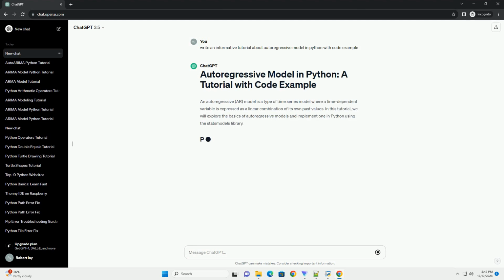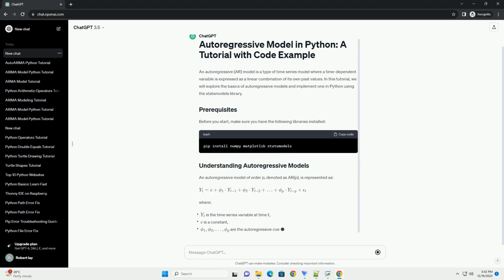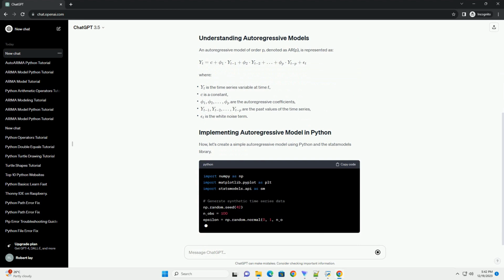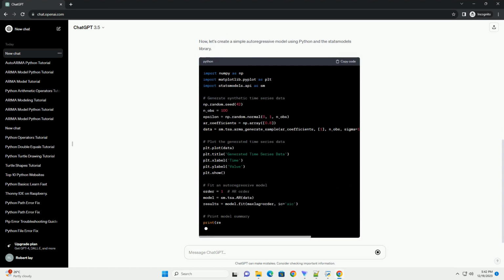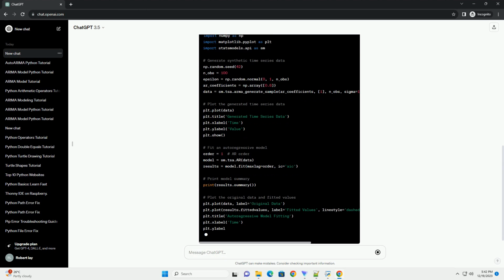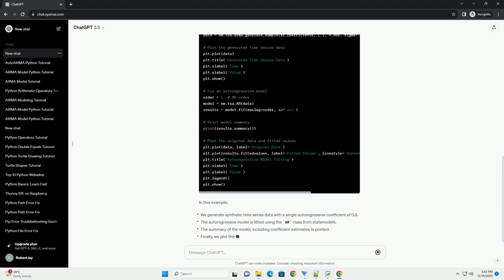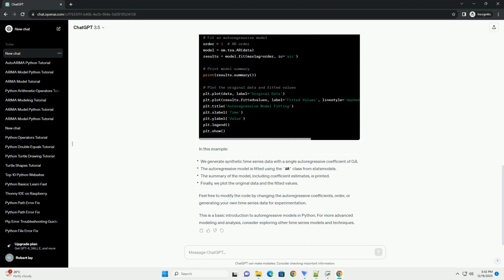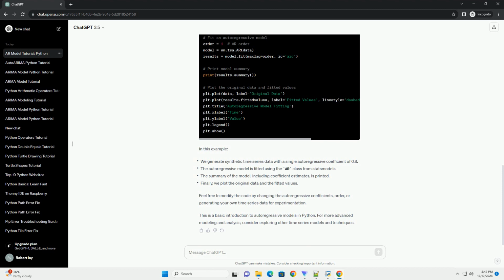autoregressive model in python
An autoregressive (AR) model is a type of time series model where a time-dependent variable is expressed as a linear combination of its own past values. In this tutorial, we will explore the basics of autoregressive models and implement one in Python using the statsmodels library.
Before you start, make sure you have the following libraries installed:
An autoregressive model of order p, denoted as AR(p), is represented as:
Y
t
=c+ϕ
1
⋅Y
t−1
+ϕ
2
⋅Y
t−2
+…+ϕ
p
⋅Y
t−p
+ϵ
t
where:
Now, let's create a simple autoregressive model using Python and the statsmodels library.
In this example:
Feel free to modify the code by changing the autoregressive coefficients, order, or generating your own time series data for experimentation.
This is a basic introduction to autoregressive models in Python. For more advanced modeling and analysis, consider exploring other time series models and techniques.
ChatGPT